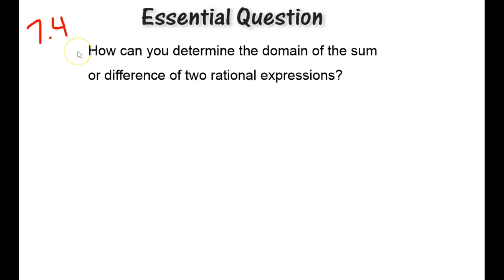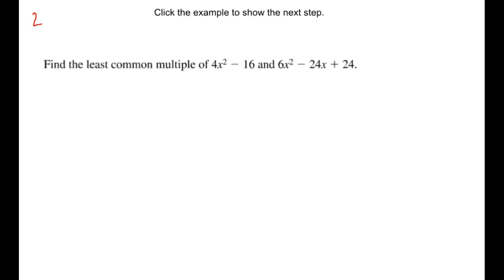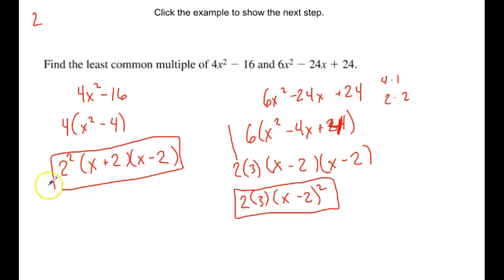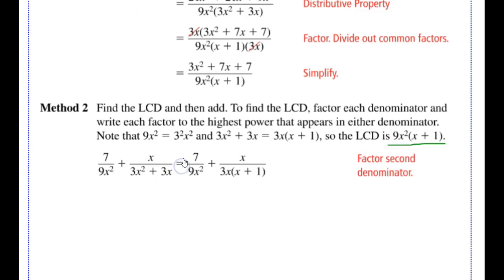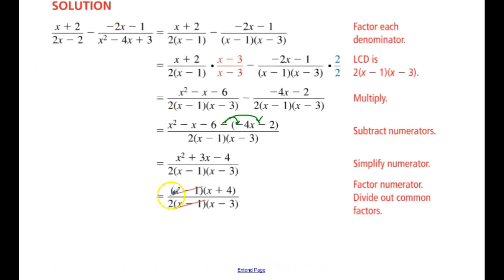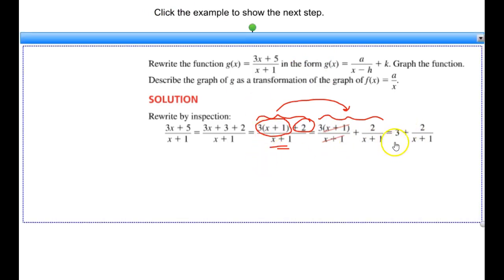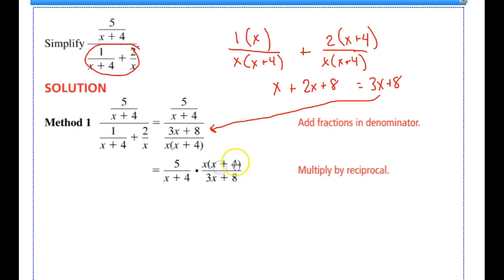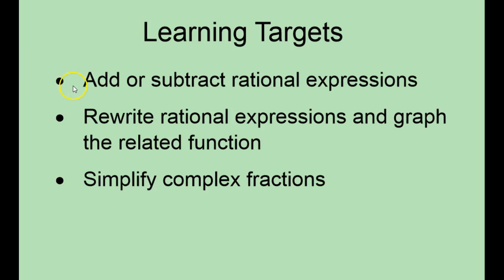Algebra 2 7 4